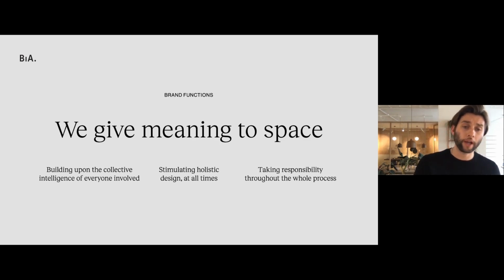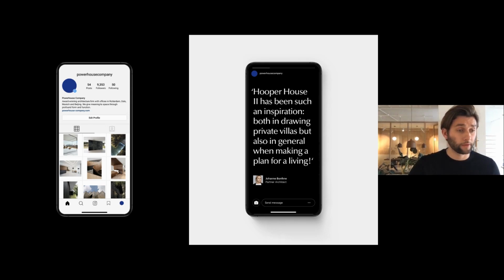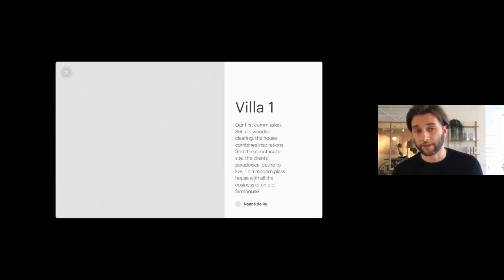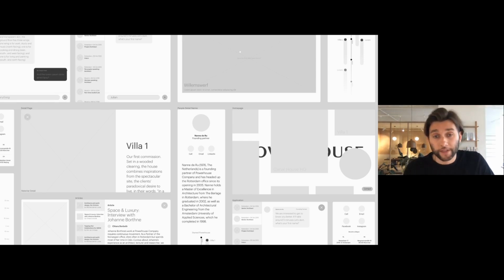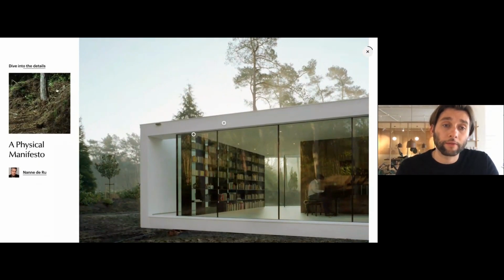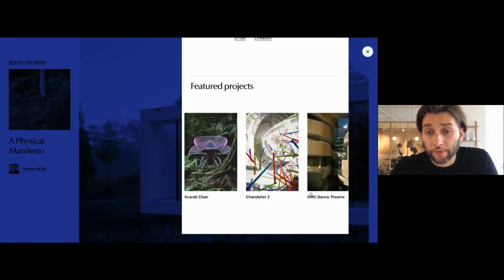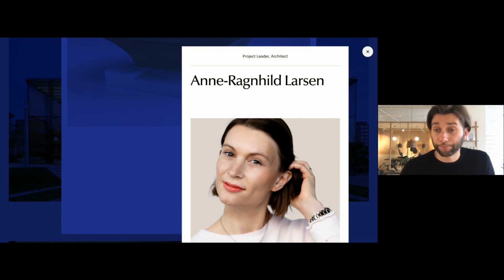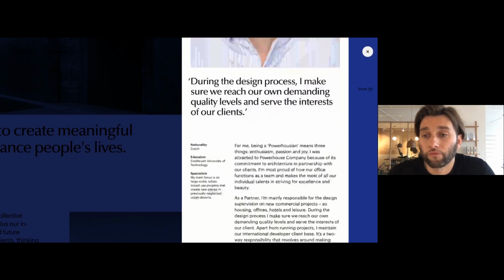🔴 Live Website Case Study | Powerhouse Company | Build in Amsterdam Lead Designer Julian Mollema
Learn the recipe to building an award winning website! Julian Mollema (Lead Designer at Build in Amsterdam) talks through the making of Site of the Month Powerhouse Company, he shares the steps taken to translate Powerhouse’s strategic positioning into the identity, UX and online platform, insights about UX philosophy, making thoughtful design choices, and how to keep a consistent design language.